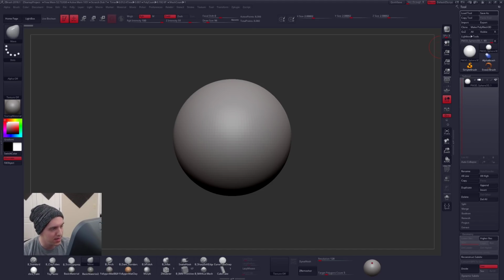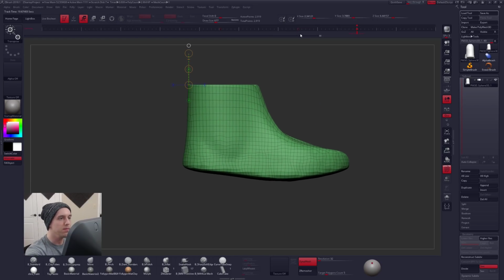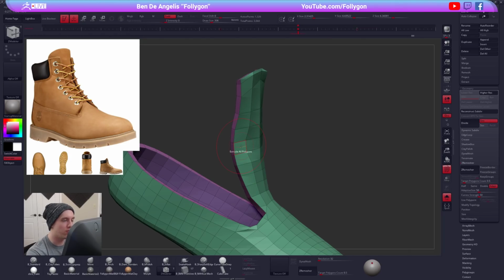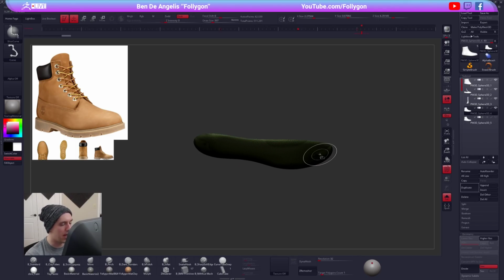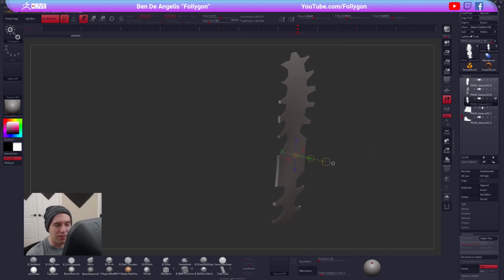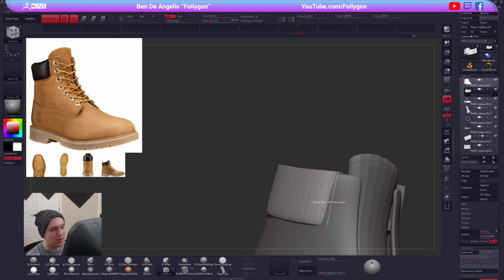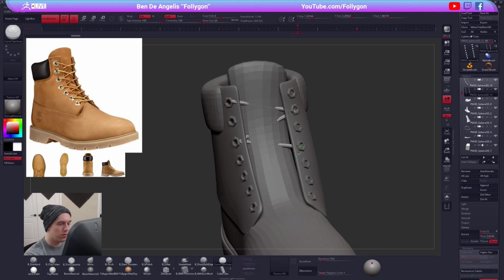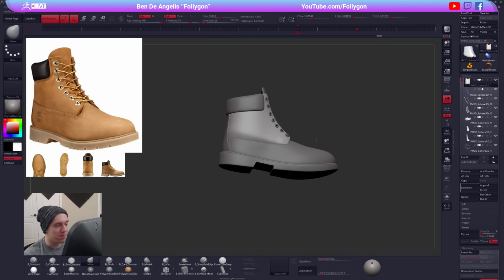How to create a Boot in ZBrush - Ben De Angelis "Follygon" - Episode 19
In this episode, Ben shows you how to create a boot in ZBrush!